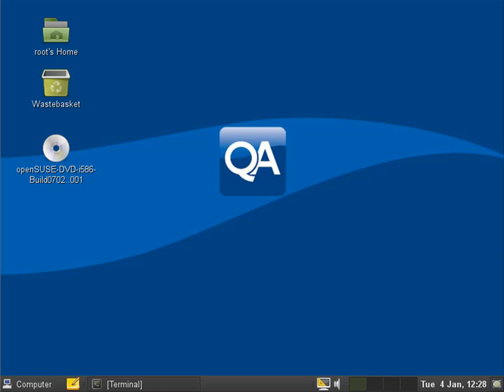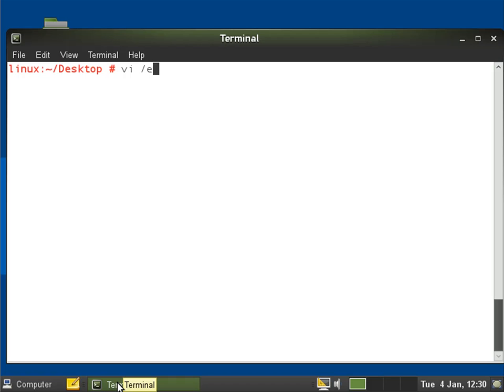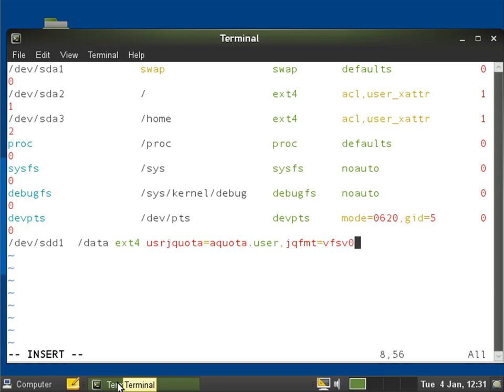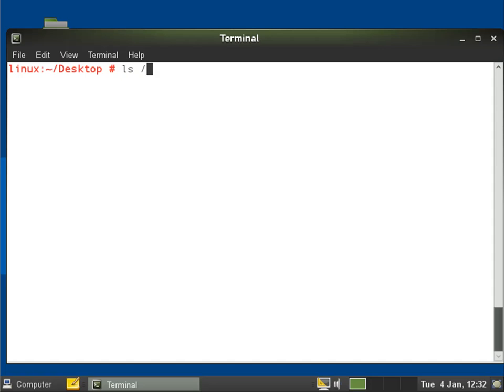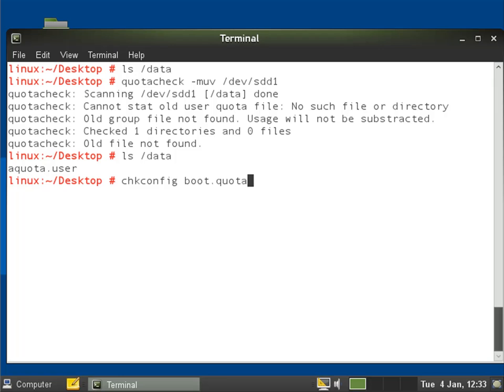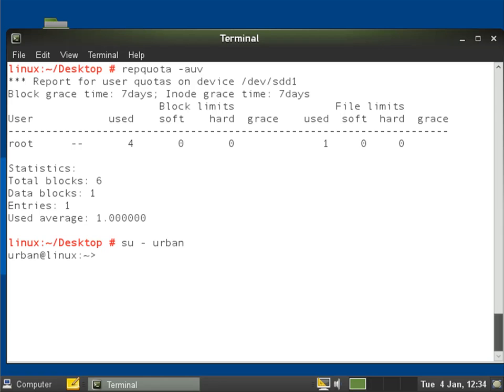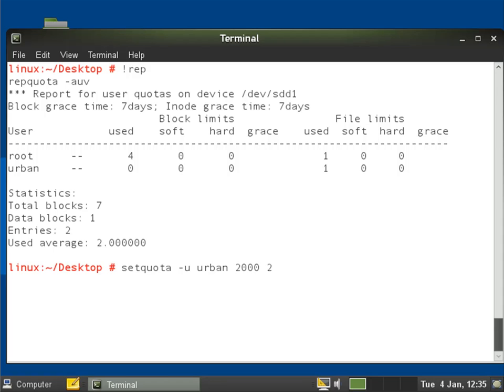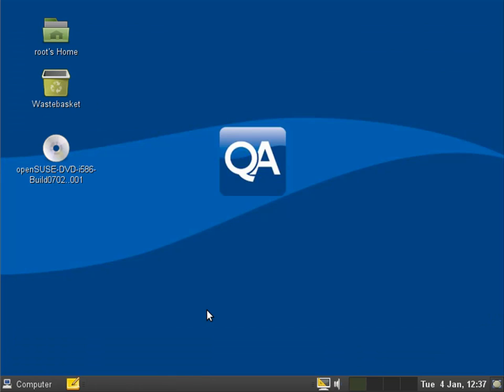LINUX: Journal Quotas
Many courses, including Novell's own look at the standard quota system in Linux but not the later Journal System. It is an easy update so please view and enjoy.